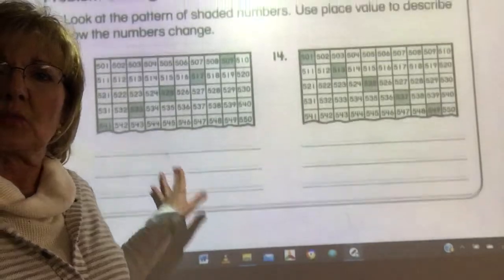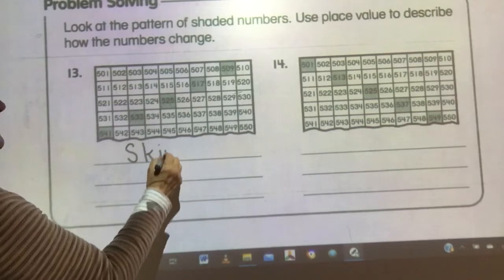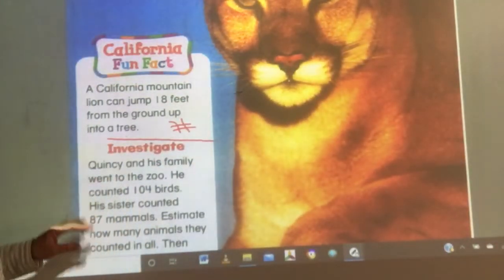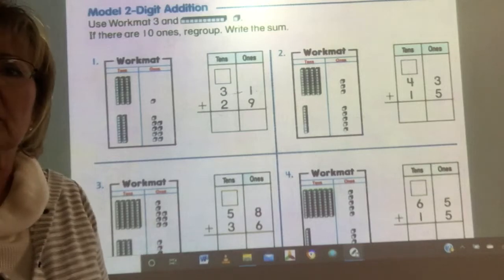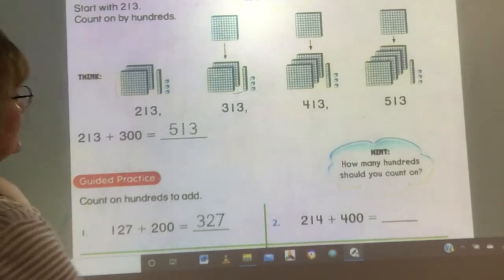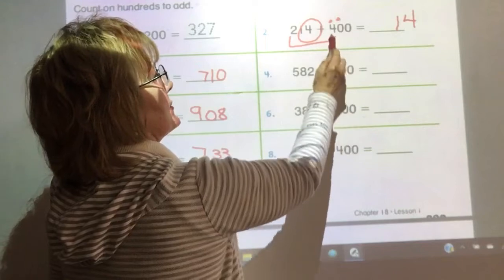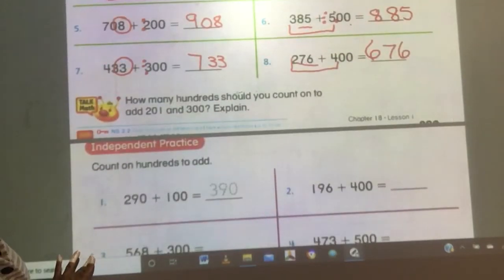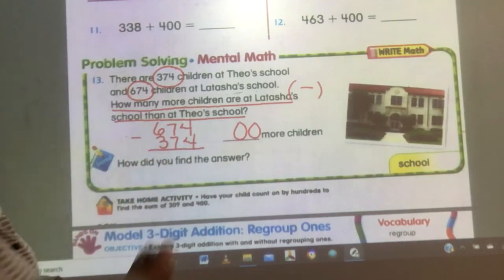Tuesday March 31. Math